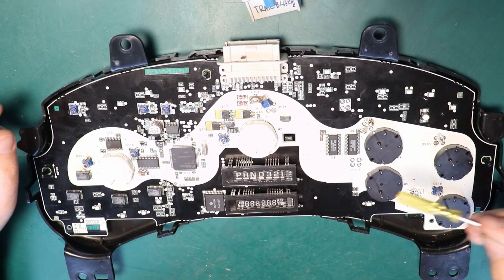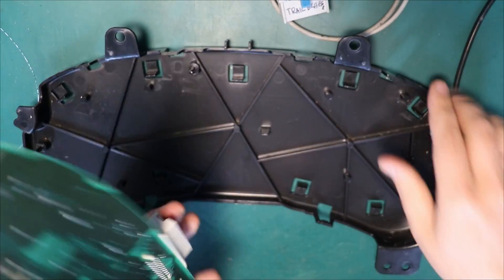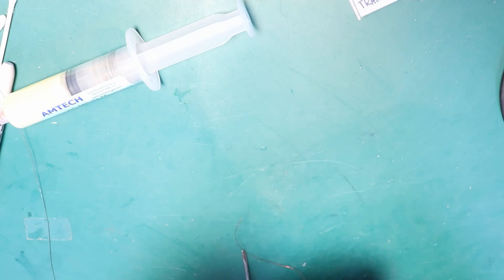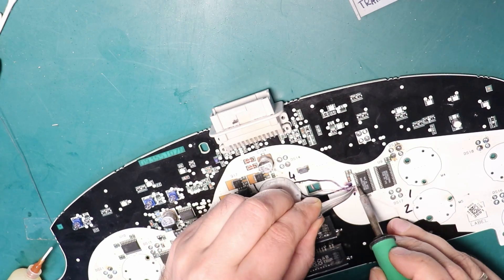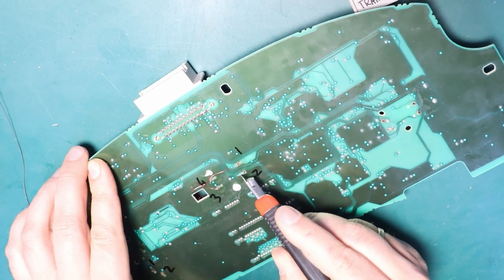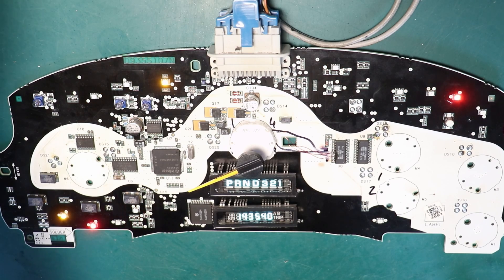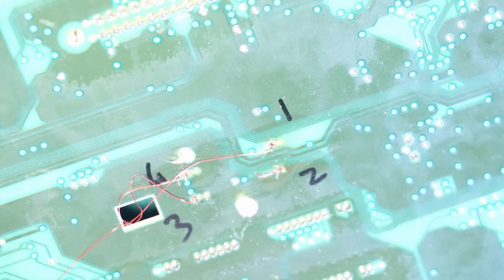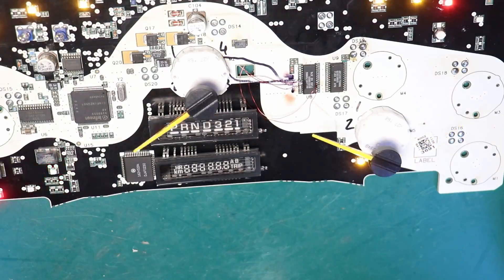Repair of Frankenstein Chevrolet Trailblazer Cluster. Circuit board with extensive damage.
Someone did try to fix the cluster. Complete disaster. Let’s see if we can help :)

✓GM Instrument cluster repair:

›Kit for DIY repair that has almost everything you need - tools and parts (I would recommend to add the flux too) for 6 gauge cluster
›Parts for DIY repair for 7 gauge cluster
›Parts for DIY repair for 6 gauge cluster

Below is a list of the parts and tools we use personally in our facility:
✓Pixel Repair for BMW:
›LCD Display with silver cable attached

✓Soldering equipment and Tools we personally use in our facility:

›Soldering station
›Soldering tip
›Desoldering tool
›Fume extractor
›Leaded solder
›Hakko curved tweezers
›Hakko straight tweezers

›Power supply